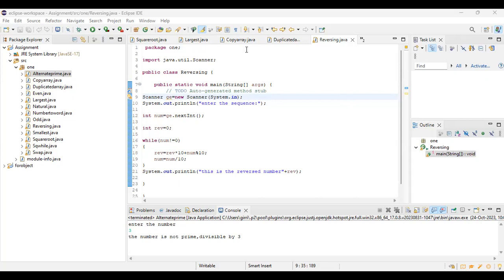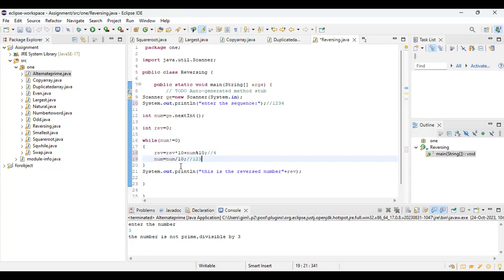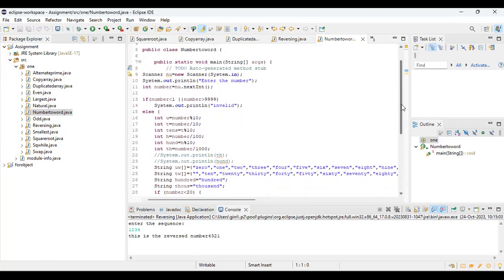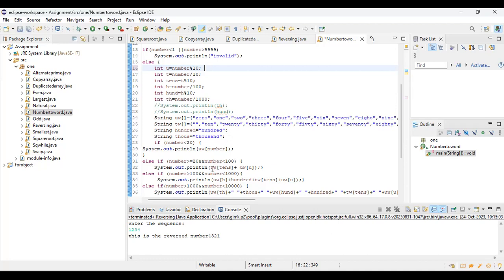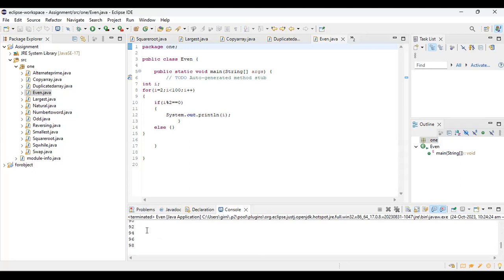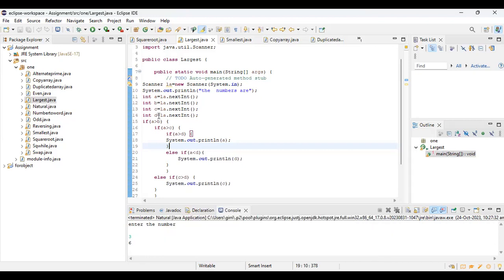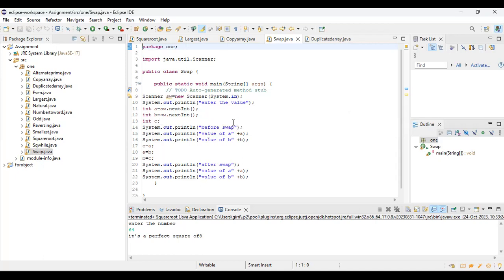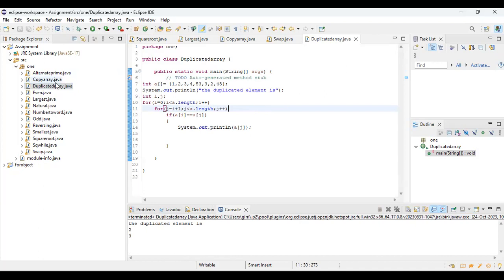Java Programs so combined into simple form of 1.Reversing,2.swapping,3.square root etc by Neelaveni